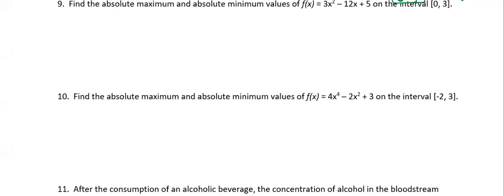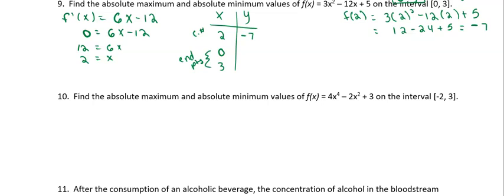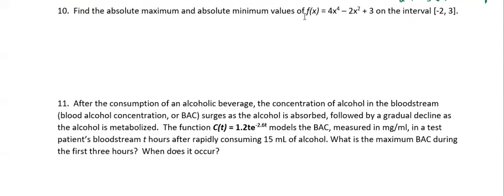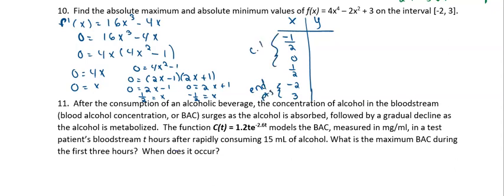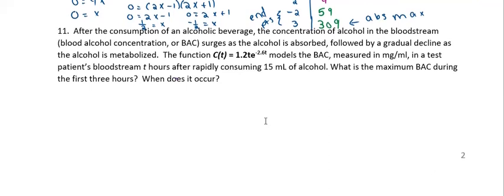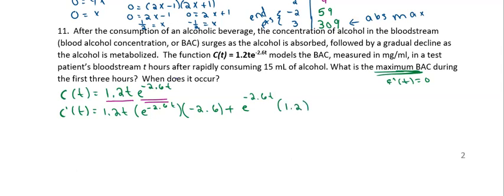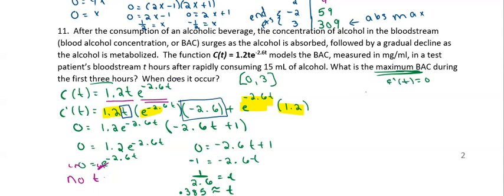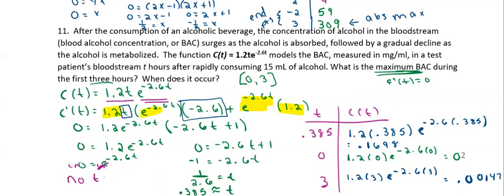4 2 Finding Max and Min